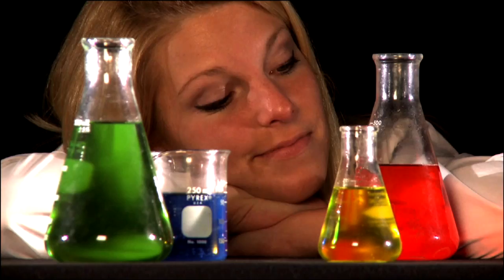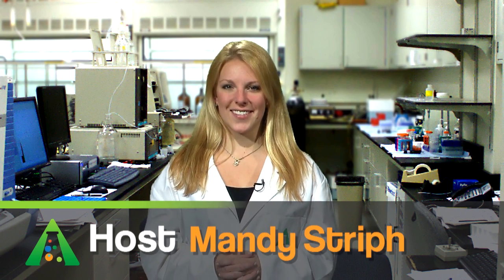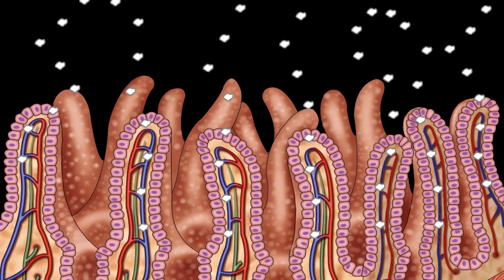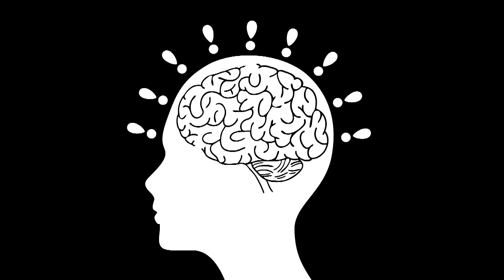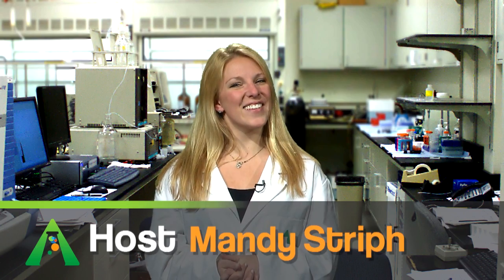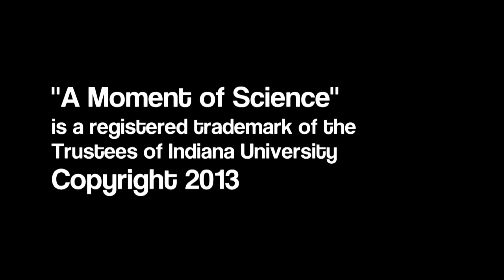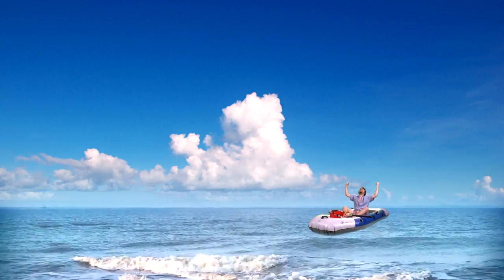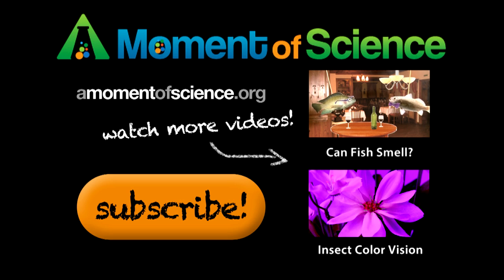Why Salt Makes You Thirsty | A Moment of Science | PBS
Why does eating salty food make you thirsty, sometimes hours after you've eaten it? How long can you live on corn chips?

Host: Mandy Striph
Developed for video by: Adam Schweigert
Opening Sequence Editor: Nick Chafin
Opening Sequence Graphics: Nick Chafin, Dave Gonzalez

Supervising Producer: Eric Bolstridge
Producer / Editor: Mark Johnson
Videography: Justin Crossley, Jacob Lindauer, Ross Crooks
Animation: Scott Carmichael
Featuring: Jacob Victor Berg
Production Assistant: Josh Steinhart